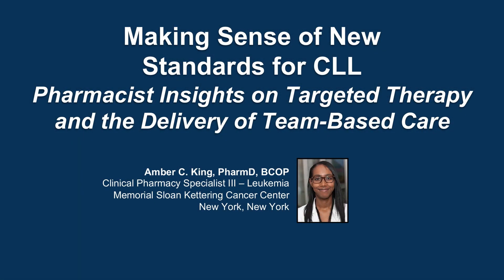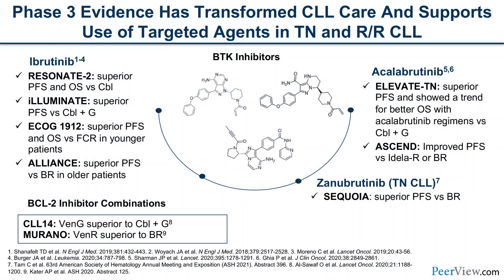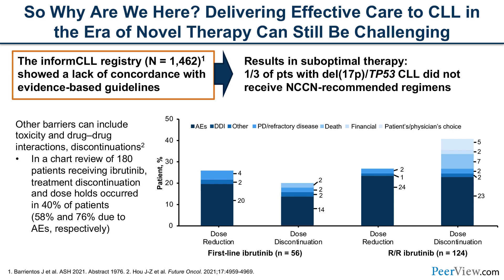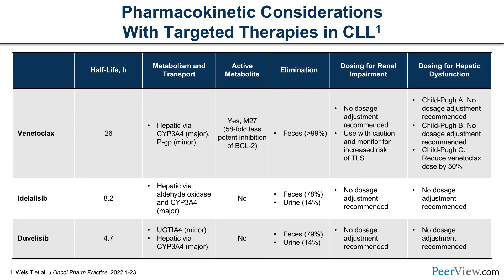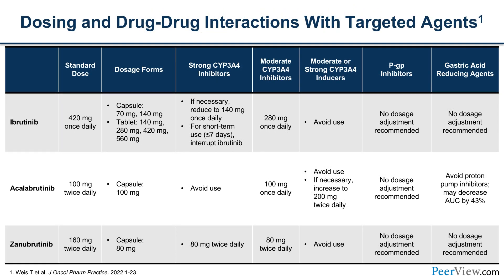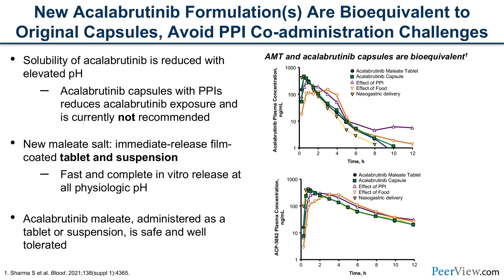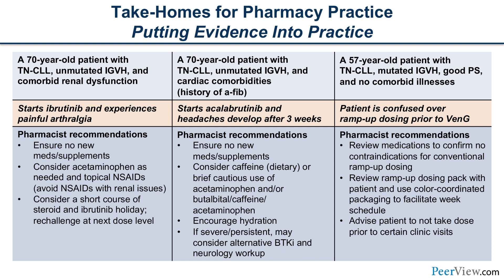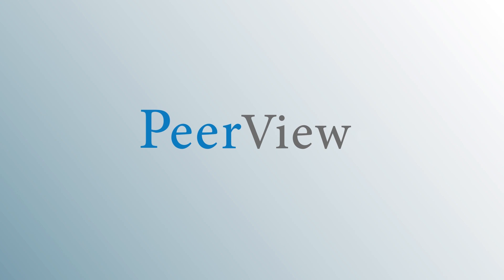Making Sense of New Standards for CLL: Pharmacist Insights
Chair, Amber C. King, PharmD, BCOP, discusses chronic lymphocytic leukemia in this CME/CPE activity titled “Making Sense of New Standards for CLL: Pharmacist Insights on Targeted Therapy and the Delivery of Team-Based Care.” For the full presentation, downloadable Practice Aids, slides, and complete CME/CPE information, and to apply for credit, please visit us at PeerView.com/AFW865. CME/CPE credit will be available until May 5, 2023.